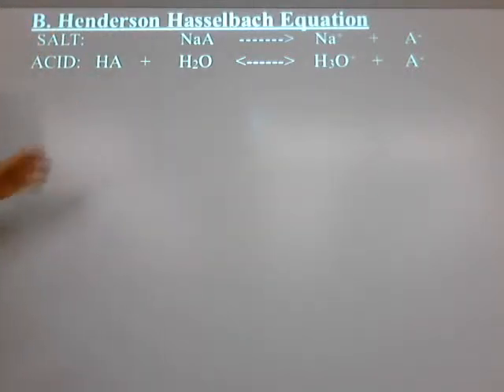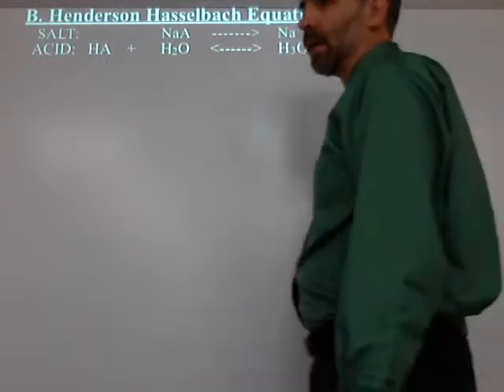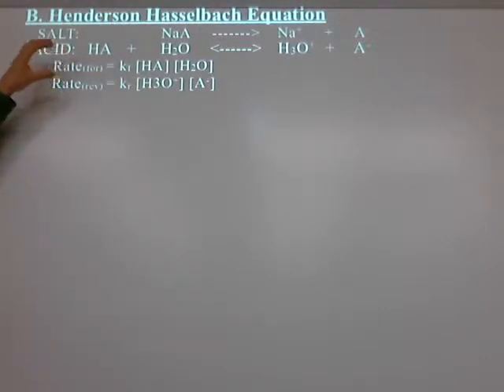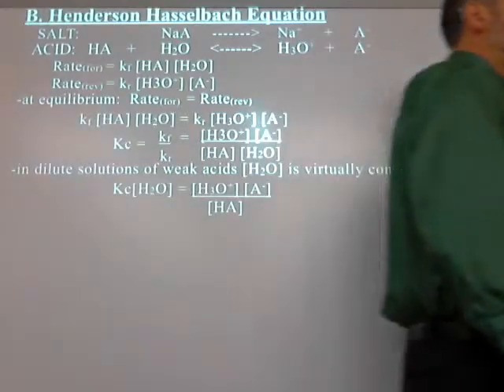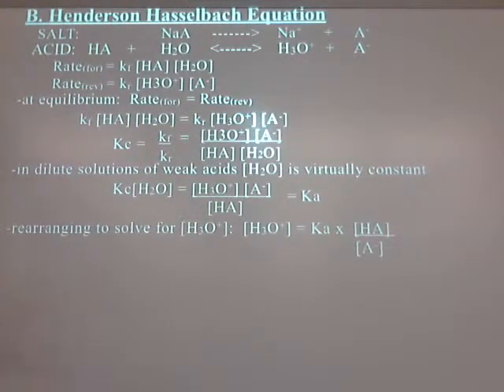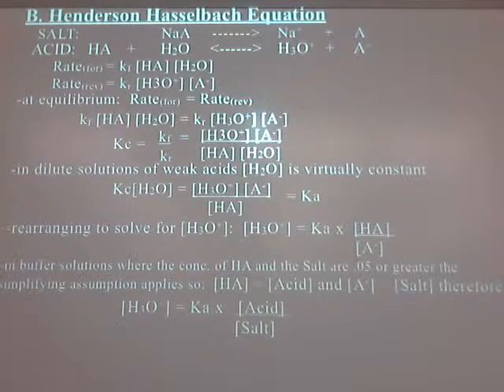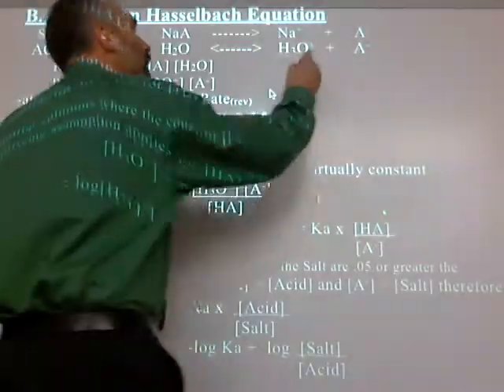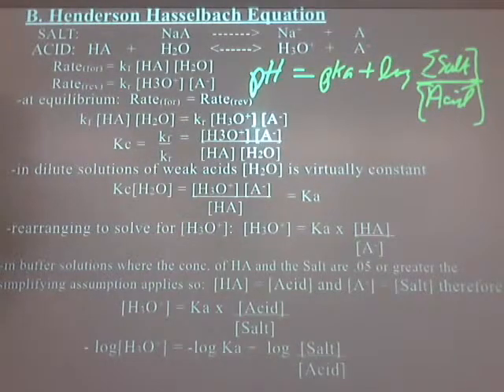Unit9.8-Equilibrium2 Henderson Hasselbalch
Derivation and use of the Henderson Hasselbalch Equation